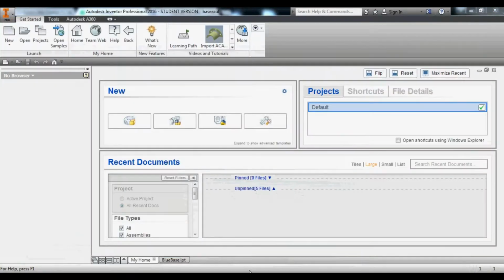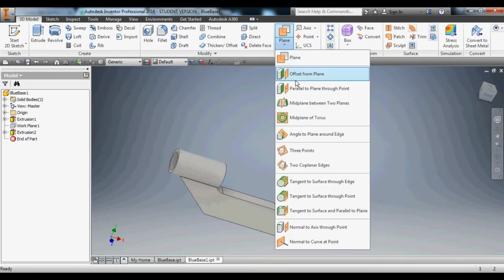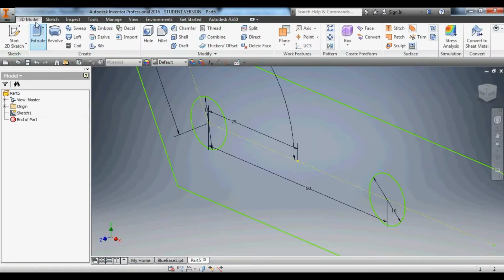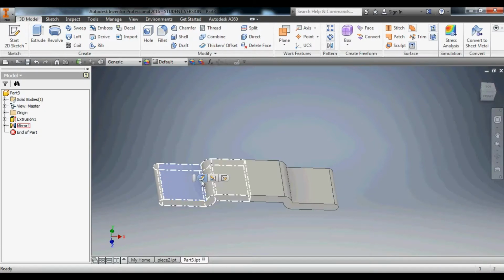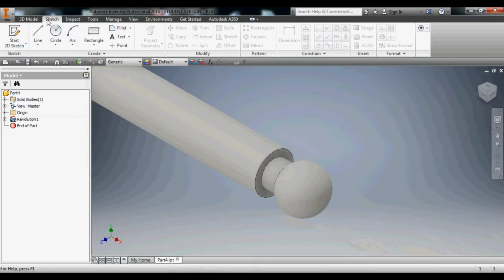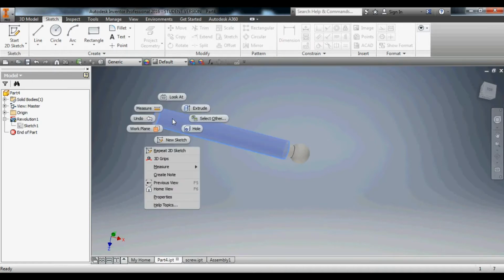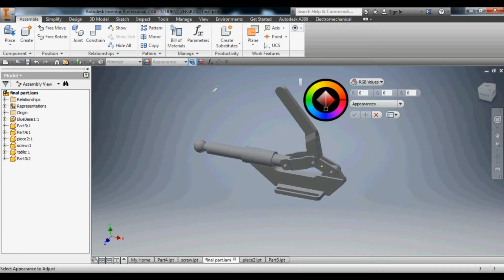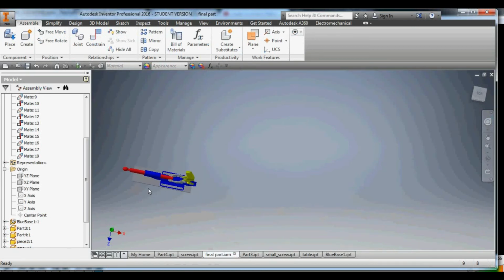Autodesk Inventor | Unipamplona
I worked In colaboration of Martín E. Osorio, Alan Shardof Mechatronic Engineering Student of Universidad de Pamplona, Colombia. We took some classes at Product Desing and Prototype building we made this proposed drawing being one of our first steps in Autodesk Invertor.

Personally I wanted to experience working in my secund language in order to take advantage of learning new vocaburary about desing and things related to my career.